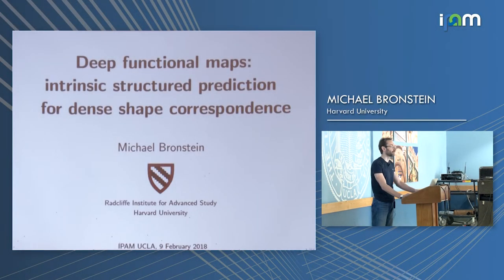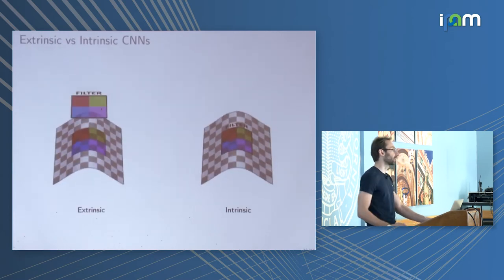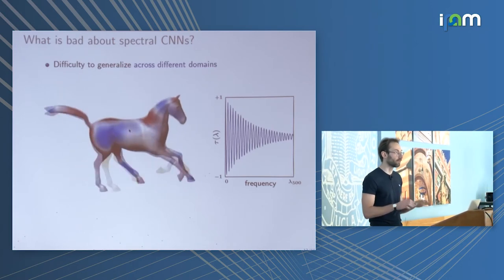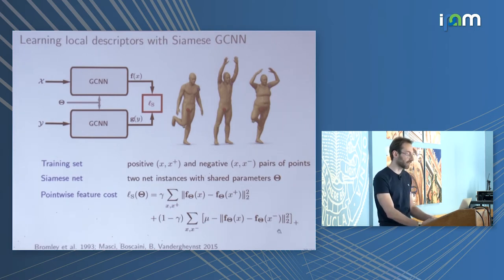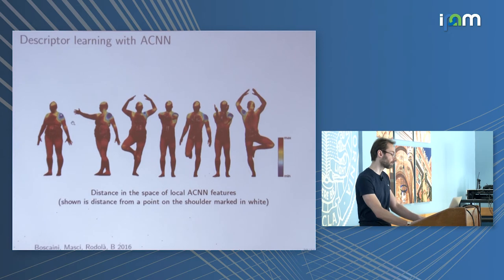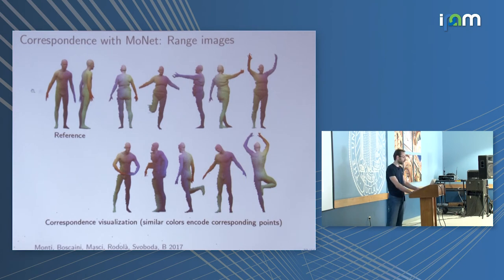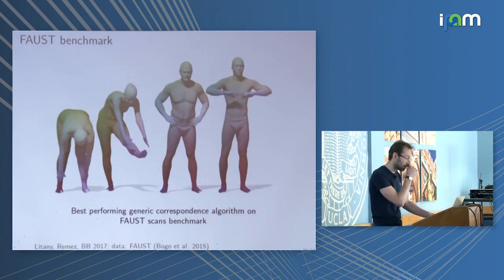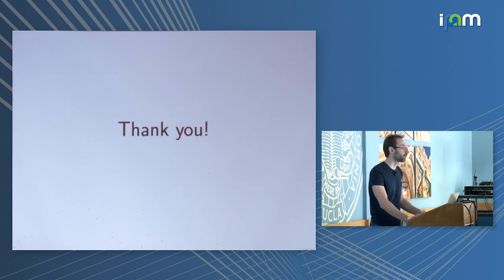Michael Bronstein: "Deep functional maps: intrinsic structured prediction..."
New Deep Learning Techniques 2018

"Deep functional maps: intrinsic structured prediction for dense shape correspondence"
Michael Bronstein, USI Lugano, Switzerland /Tel Aviv University, Israel/Intel Perceptual Computing, Israel

Abstract: Recently, there has been a keen interest in the computer graphics community to adopt successful deep learning methods for dealing with geometric data, in particular, to address the problem of shape correspondence. Existing learning based approaches model shape correspondence as a labelling problem, where each point of a query shape receives a label produced by a deep neural network, identifying a point on some reference domain; the correspondence is then constructed a posteriori by composing the label predictions of two input shapes. The key drawback of such approaches is that the neural network does not impose any structure on the output correspondence at inference time, resulting in correspondence that is not guaranteed to be smooth. In this talk, I will present a structured prediction model in the space of functional maps (linear operators that provide a compact representation of the correspondence in the spectral domain). We model the learning process via a deep residual network which takes dense descriptor fields defined on two shapes as input, and outputs a soft map between the two given objects. The proposed approach achieves state-of-the-art results on several challenging benchmarks comprising multiple categories, synthetic models, real scans with acquisition artifacts, topological noise, and missing parts.